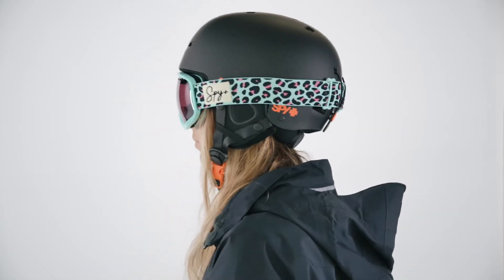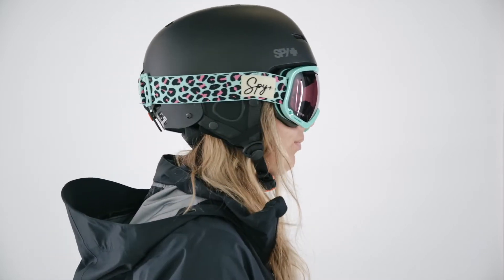SPY+ | Product Knowledge - 22-23 Marshall Snow Goggle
Product Knowledge of the Marshall Snow Goggle

Born in 1994 in San Diego, SPY+ hails from the intersection of cultures that define California youth. The name SPY+ represents our role as agents of this culture, and our cross icon and flagship orange are universal symbols of positivity and good vibes.